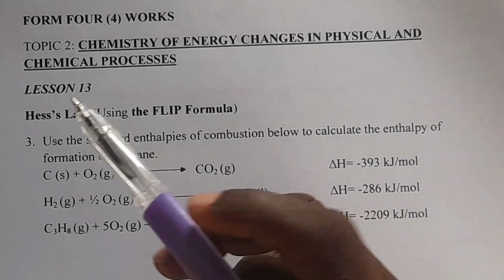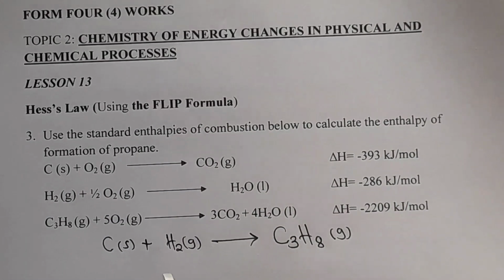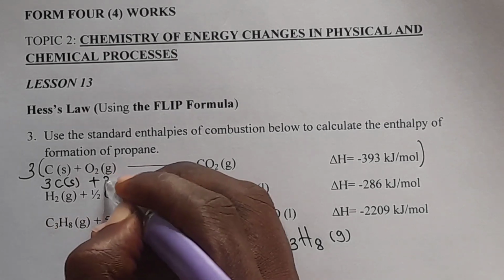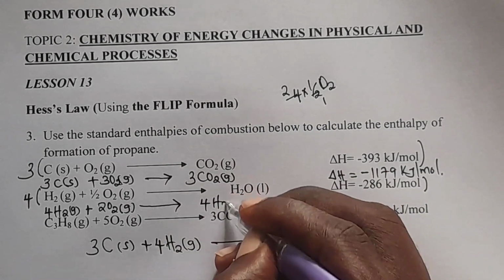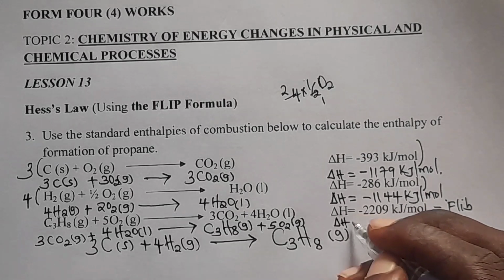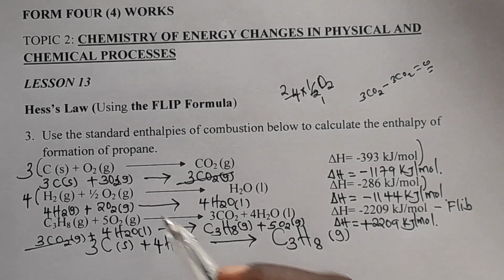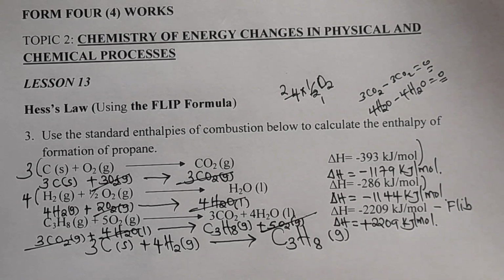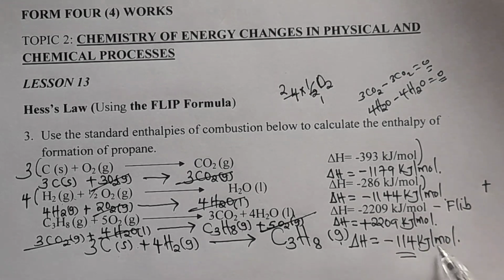FORM 4: TOPIC 2: ENERGY CHANGES: LESSON 13 Hess's Law using the FLIP formula PART III | ADEN CHEMIST